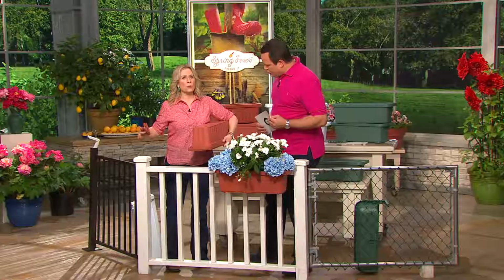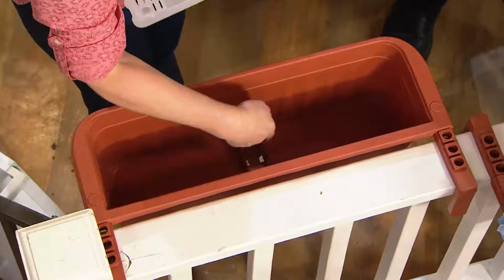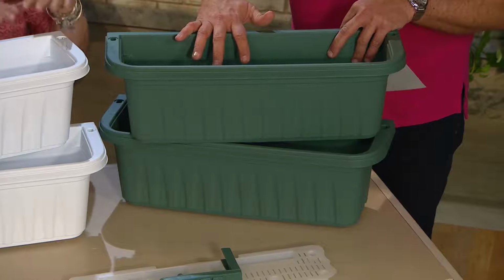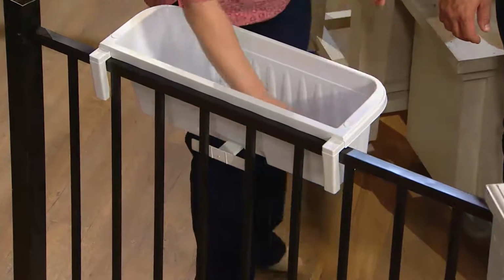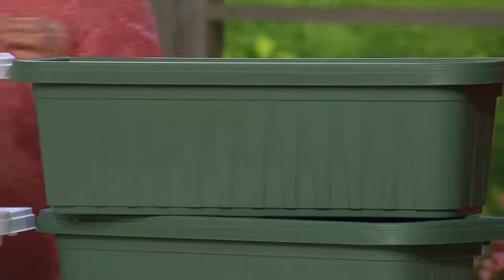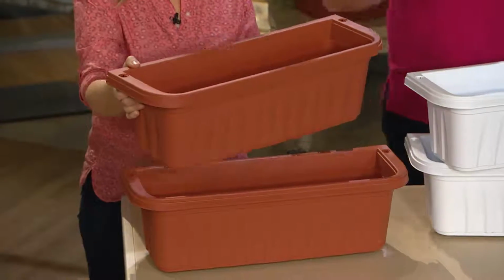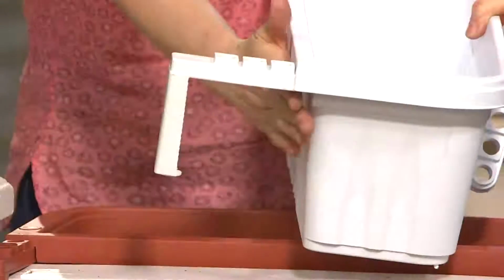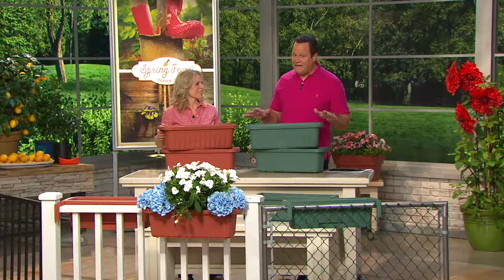Set of 2 Large Adjustable Deck & Railing Planters with Dan Hughes